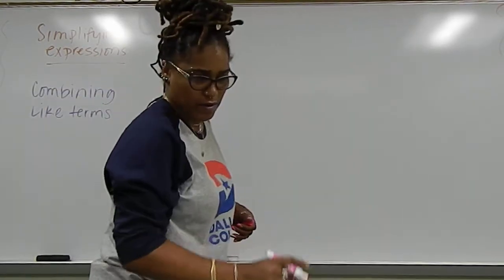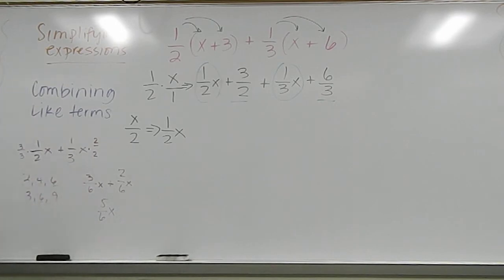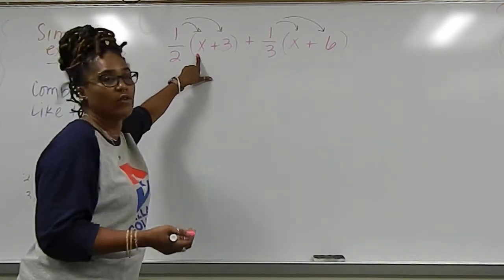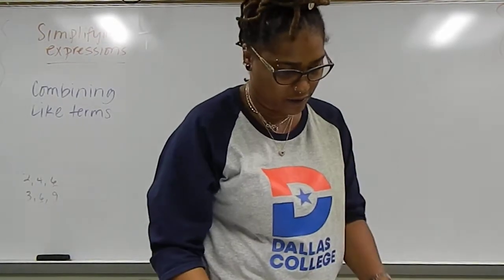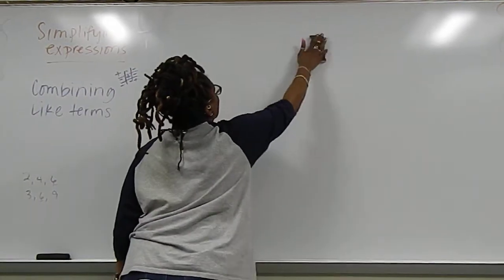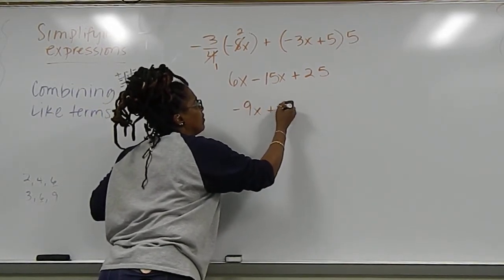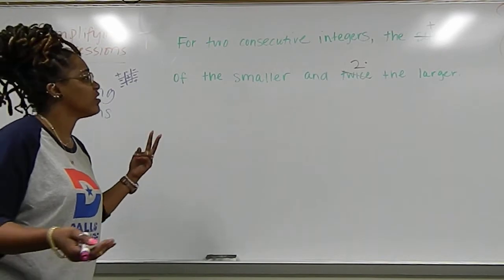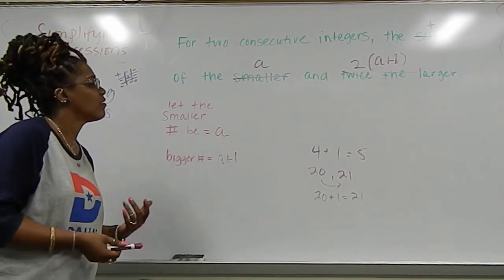Simplifying Expressions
You all!!! I am SSSOOOO off today!! The final answer is 3a + 2 NOT + 1! I am ssooo sorry, lol, but i'm glad I saw it..right at the end, hahahahaa!

Anywhoo...just a little more on simplifying expressions and short word expressions.

Math rules don't change!!